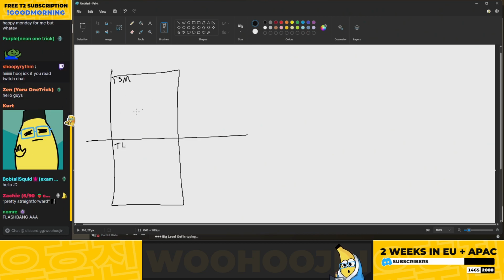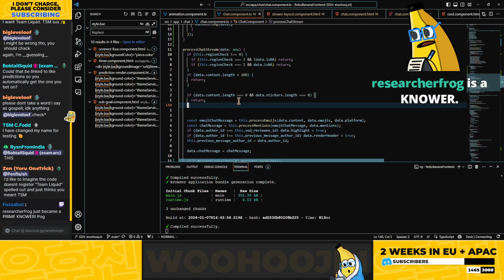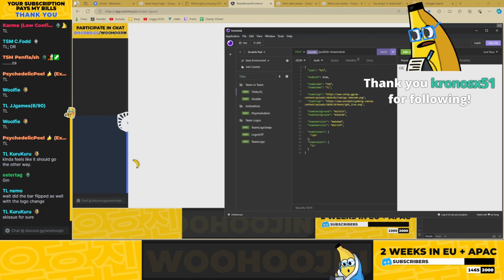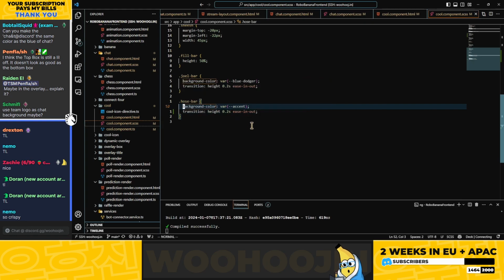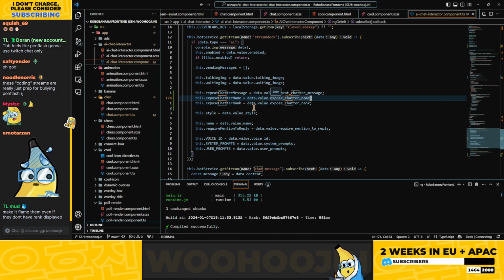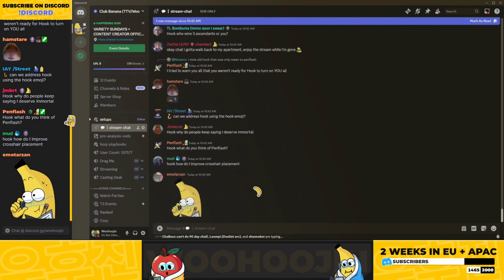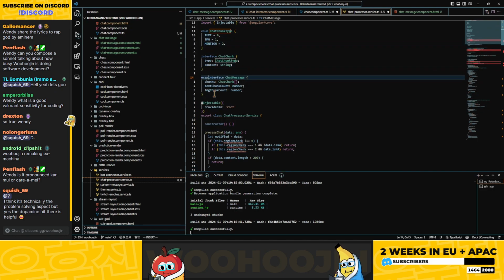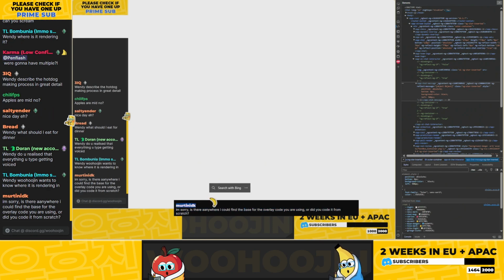2024-01-07 Coding Stream